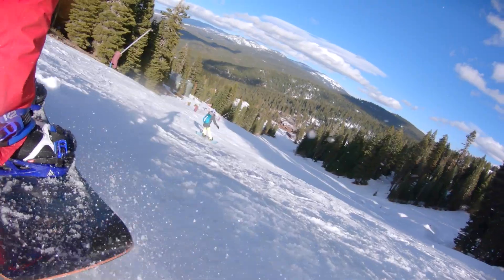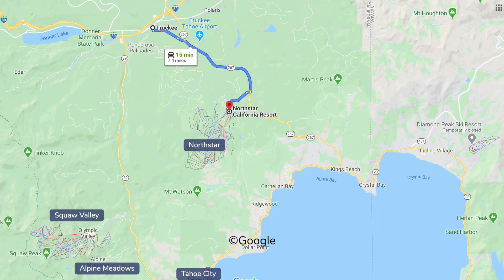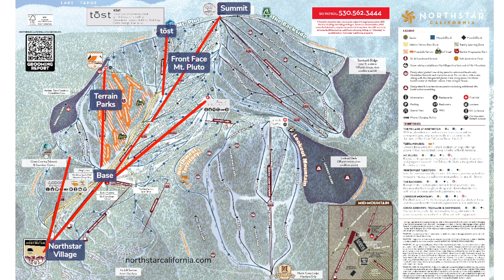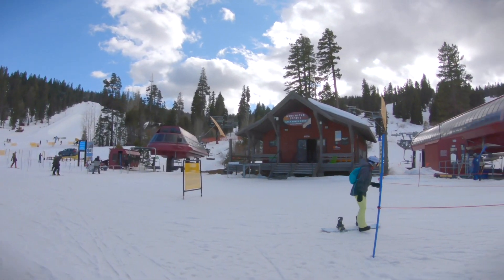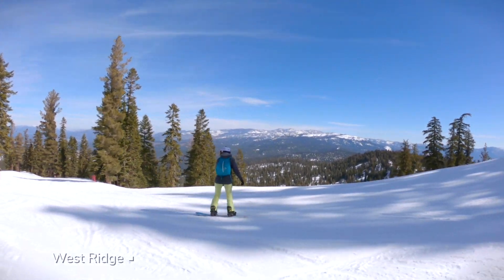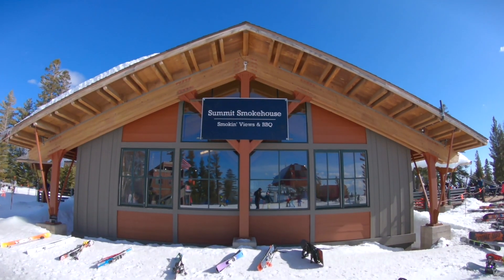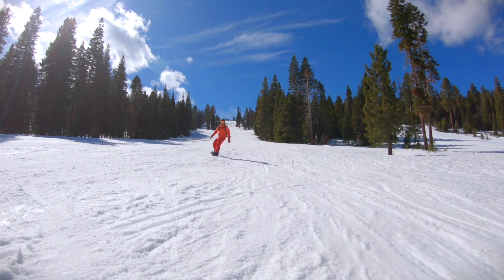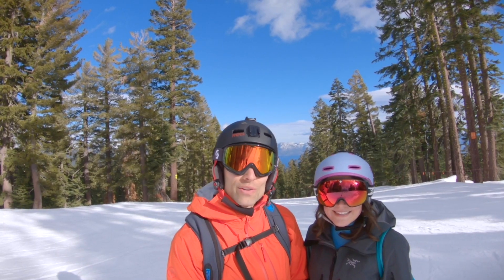NORTHSTAR Ski Resort Guide Lake Tahoe California Epic Pass | Snowboard Traveler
Nestled in the Granite Chief range of the Sierra Nevada mountains lies Northstar ski resort. This North Lake Tahoe resort puts families front and center and caters to beginner and intermediate level riders. Winters bring 350 inches of annual average snowfall and Northstar boasts the largest snowmaking in the area. It can blanket half of the 100 runs with manmade snow and keep the terrain park, a highlight of the resort, in perfect condition. The terrain park is one of the best in the country with 8 separate freestyle areas, 6 have smaller features, 1 medium area, 1 large, and the half pipe.

Consider supporting this channel using the Super Thanks feature.